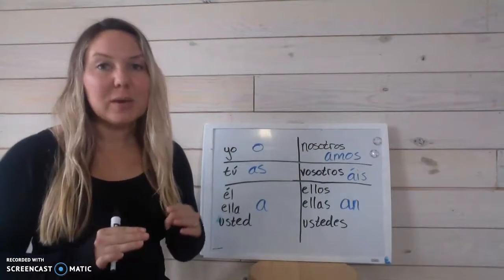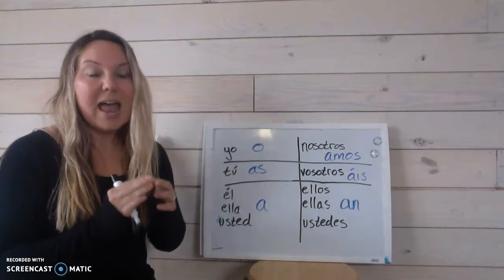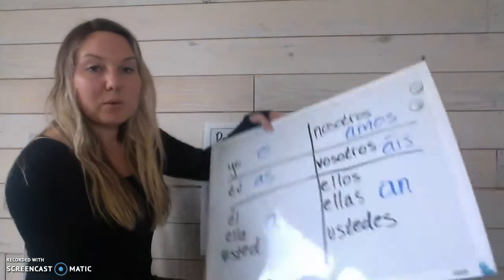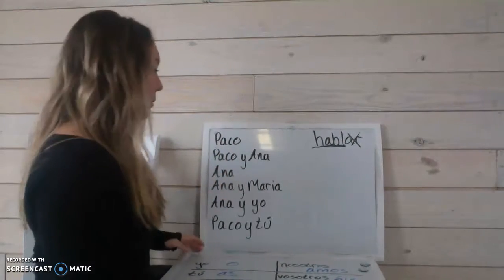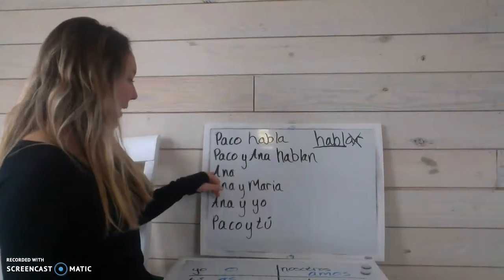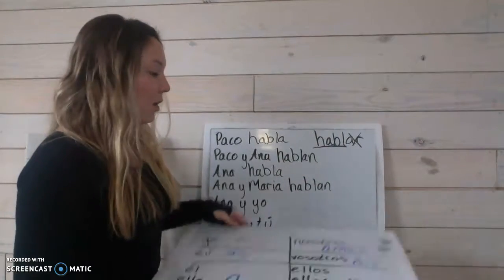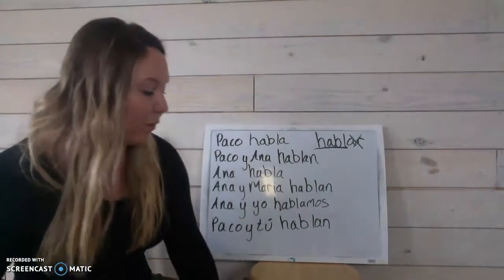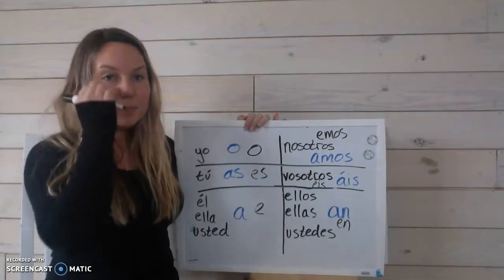Basic Present Tense Conjugation